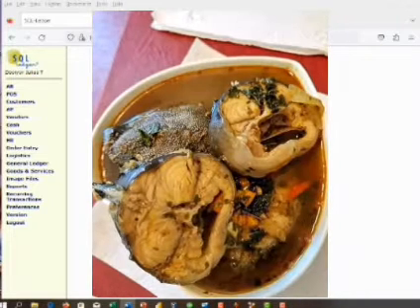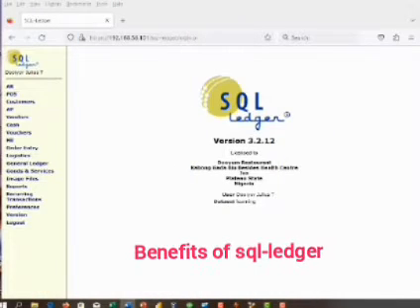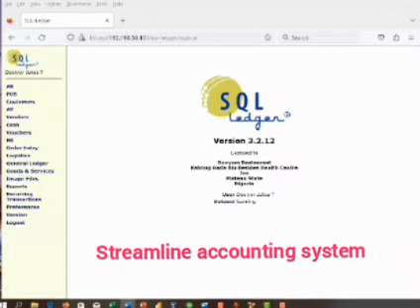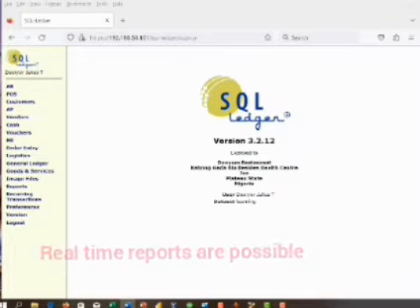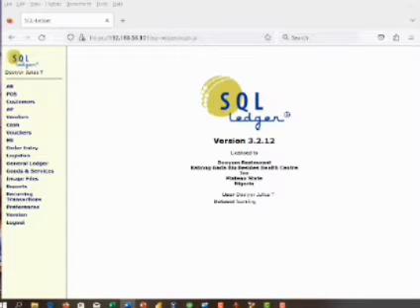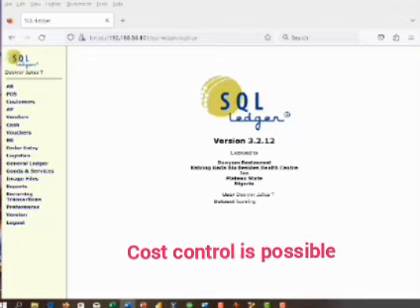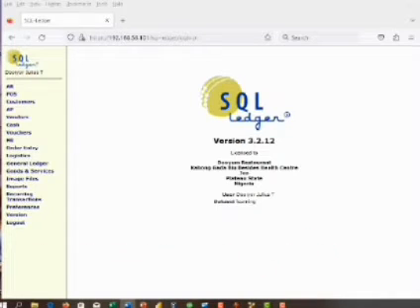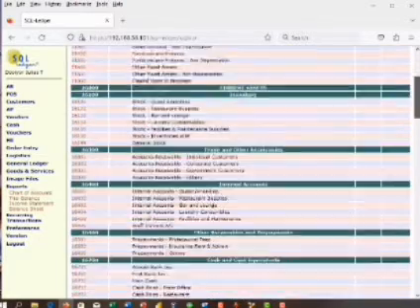sql-ledger for Restaurant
sql-ledger for a Restaurant operation